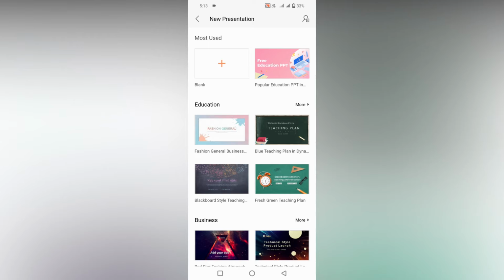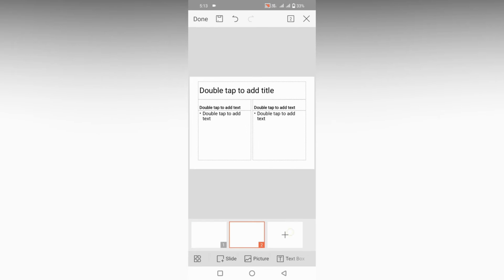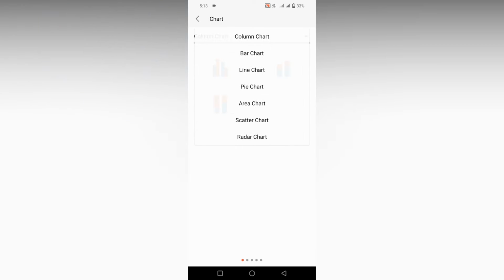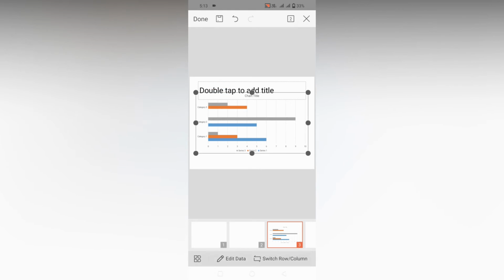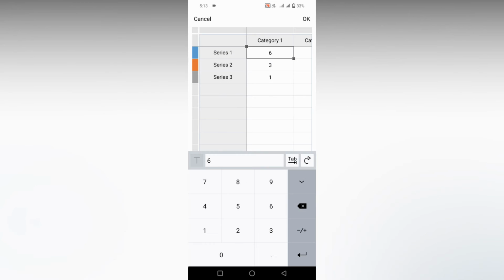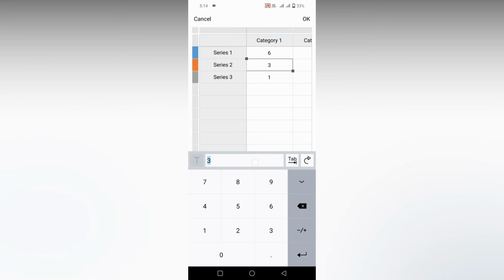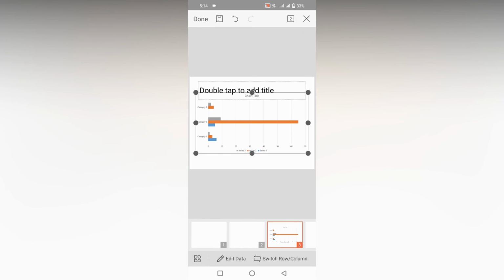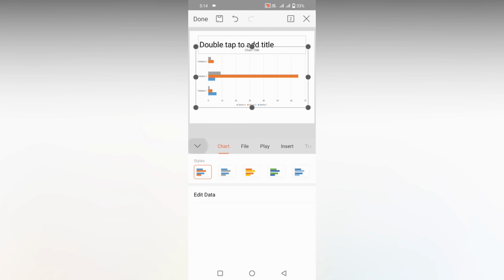How to insert bar chart in wps presentation mobile